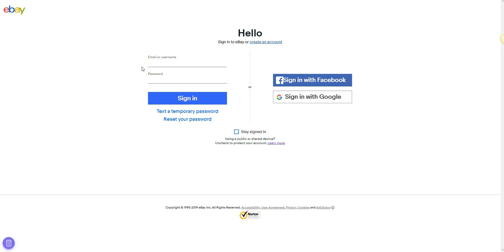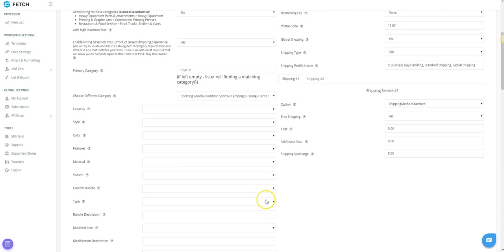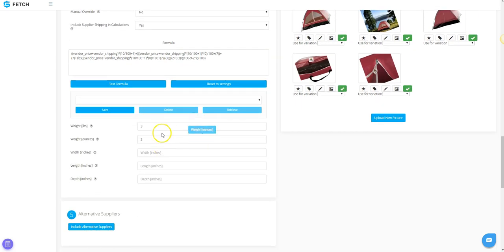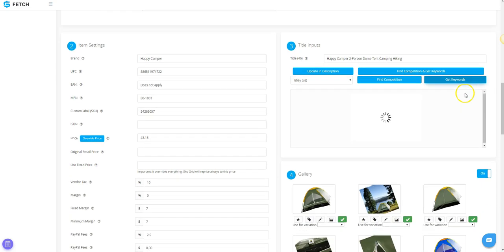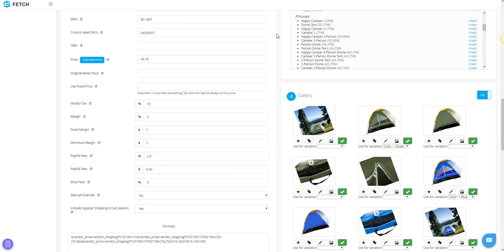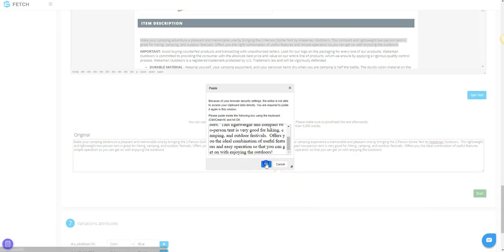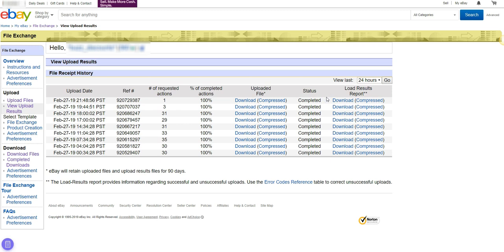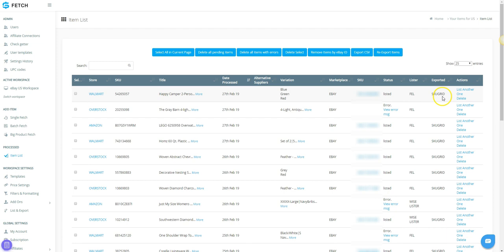How to List a Single Multi Variation Item Using Single Fetch and eBay File Exchange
In this video, we will show you how to list a single multi variation item using Single Fetch and eBay File Exchange without API access. Note: A multi variation is a listing that has a drop down where your buyers can select different options.

First, you must be logged into your eBay account.

Next, log into Sku Fetch.

Click Single Fetch.

Paste in your supplier url. You should preferably use a clean URL meaning that anything at the end of the URL starting with a question mark or a slash and the word ref on down can be deleted.

Check the checkbox that says Process and List Variations.

Click Process.

Your supplier information will be retrieved.

Once the supplier information is retrieved, it will be visible in the Sku Fetch editor.  You can edit as little or as much of the information as you'd like.

Step 1 Listing Information is collapsed by default.  These are general settings that you should have already configured in your List & Export Settings. Typically, there is no need to modify them.

But, if you want to change any of these options for this listing, click the Show More Button.

Here you will see all of the default settings, as well as the category selection.

You can select a different category from the drop down or enter a category ID number.

Based on the Category selected, you will see different item specifics below. It's totally optional, but if you prefer to fill out your item specifics, you can do so using the drop downs provided.

Scroll down to Section 2 Item Specifics.

Information that could be retrieved from your supplier has been pre-filled in. You can make changes to any of the information you'd like or no changes at all.

You will notice that there is no Variations drop down menu present. We will show you the variation info a little further down in the process.

Your item will automatically be set to use the formula that you created in your Price Settings in Sku Fetch.  If you need to set a different formula on this specific item, you can click Override Price.

You will see all of your price options displayed.

Original Retail Price is used for Strike Through Pricing. Unfortunately, you will not be able to use Strike Through Pricing with eBay File Exchange as eBay only allows Strike Through Pricing when listing via API. So please skip over this option.

Use Fixed Price. Typically, you will not want ot use this option. It would set your listing to a specific price that you enter and even if the supplier price changes, your item would remain at this fixed price until you change the formula in Sku Grid.

The rest of the options, you should be familiar with from your Price Settings in Sku Fetch. You can make adjustments to any of these formula fields if you would like.

Next, you'll have weights and dimensions. If they can be scraped from the supplier, you'll have values here. Otherwise, you can leave it blank or add your own.

Scroll up to Section 3 Title Inputs.

Your supplier's product title will be present. You can make any changes to it that you would like.  Note: eBay only allows 80 characters for titles. So you may need to shorten it.

Since this is a multi variation listing, you may want to make the title more generic so that it applies to all variations and not one in specific.

As you edit the title, you'll see a character counter appear and it will be red if you are over 80 characters.

Once you're done editing your title, you can click Update in Description to change the title within the body of your listing.

Find Competition and Get Keywords can be used to search your selling marketplace for competitors selling the same item or to find and build titles using keywords found on your selling marketplace.

To use Find Competition, select your selling marketplace and click the Find Competition Button.

Sku Fetch will then show you competitors that have the same item listed. Click the show more link on the ones that you want to see more information about.

It will take a few more moments, but then you will be able to see the number of items sold for each of them.

The title of the item is also a clickable link to the competitor's listing.

Click Close when done.

If you click the Get Keywords Button, Sku Fetch will show you the commonly used keywords and keyword phrases for this same item.

The percentage indicated shows how many listings for this item have that word or phrase in it.  The lower the percentage, the less common the keyword is and that may be an opportunity for you.